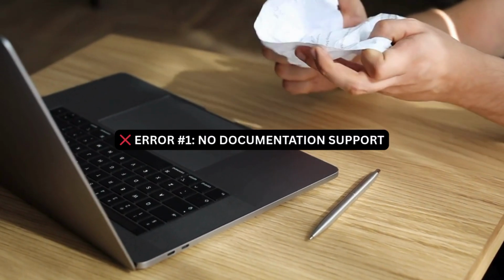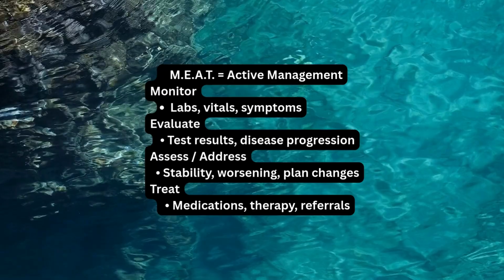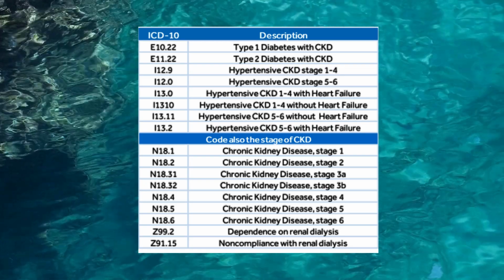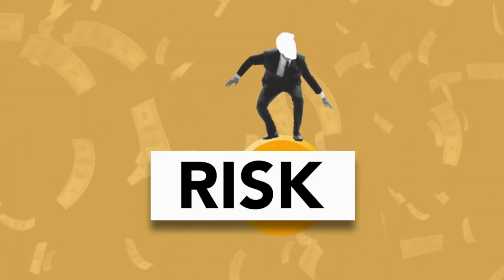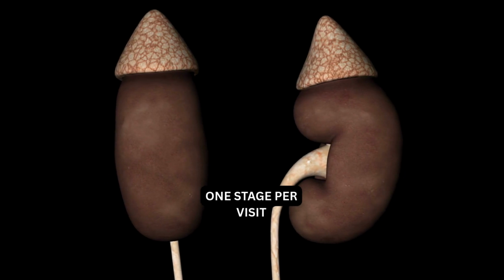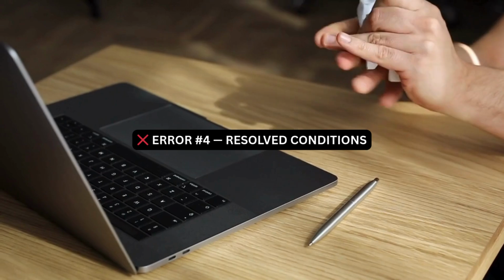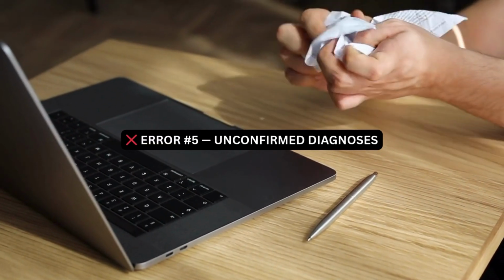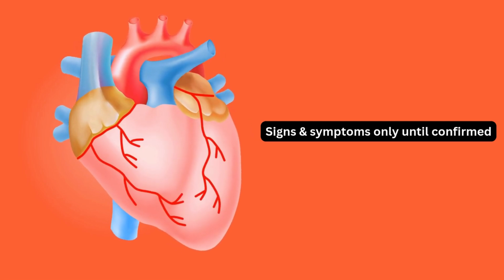5 HCC Coding Mistakes That Are Tanking Your Claims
In this video, we break down the 5 most common HCC coding errors coders see every day—from unsupported diagnoses and missed combination codes to resolved conditions and unconfirmed diagnoses. If you work in Medicare Advantage, risk adjustment, or provider coding, this is a must-watch.